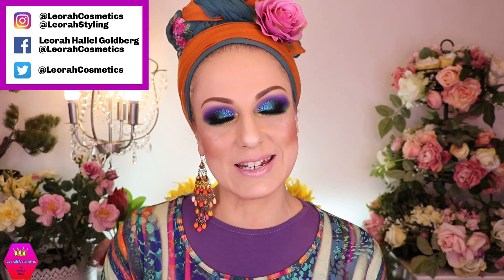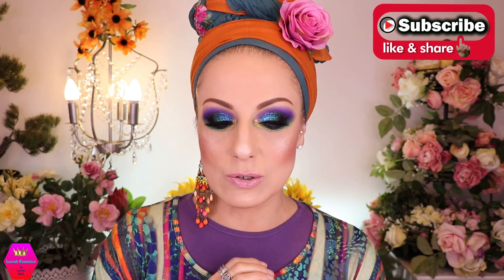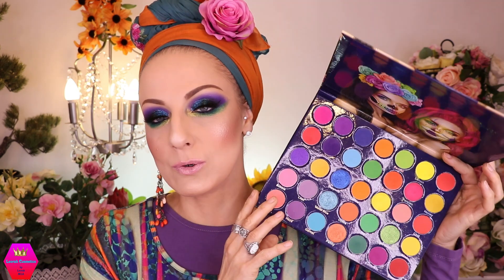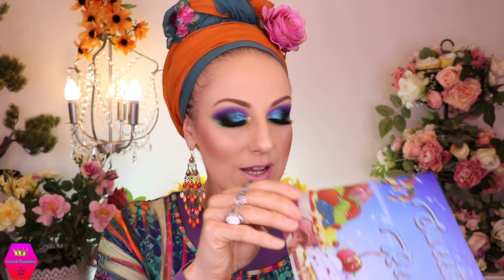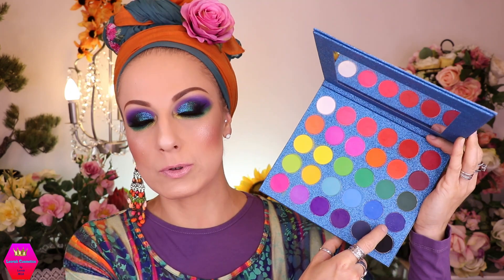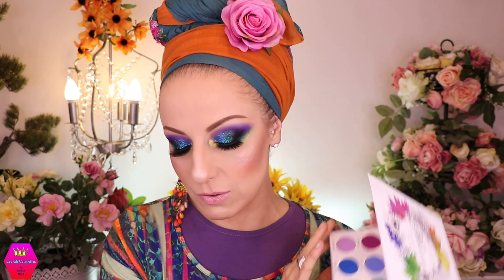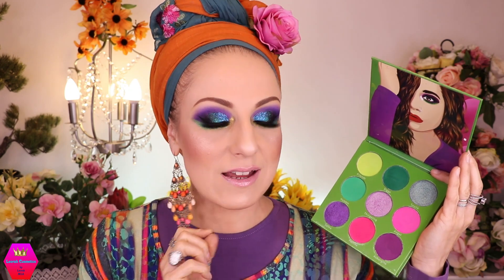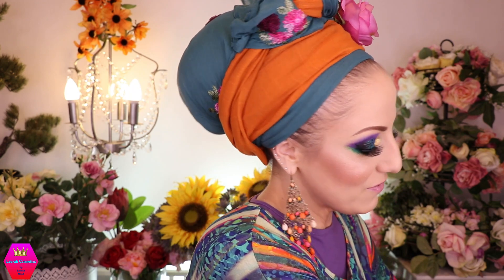My Eyeshadow Palette Collection | Part 3 | April 2021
👉 Products marked with ** have been received in PR

●●●MAKEUP USED IN THIS LOOK●●●     (** received in PR)

-MySkin Perfector Tinted Primer (10 Light Beige)

-‘Let Me Fix This’ Loose Powder (100 transparent)
-‘Sculpting Touch’ Creamy Stick Contour (201 Chocolate)

-‘Once Upon A Time’ Highlighter (from the ‘Love Tapes’ Palette)

-Lasting Eyebrow Gel (03 Redheads)
-‘Intense Colour’ Long Lasting Eyeliner (13 Pearly Violet)
-‘Royal Affair’ Eyeshadow Palette (as Brow Powder)
-‘Made To Last’ Definition Eyes, Waterproof Automatic Eye Pencil (100 Black)
- AMC Gel Eyeliner (77 black)

👑 LASHES & MASCARA:
-‘Bye Bye Panda Eyes!’ Smudge-Proof Volumizing & Defining Mascara (01 Black)
-DUO Striplash Adhesive (White/Clear)
*Ali Express
-Lash Book

👑 EYESHADOW & EYE PRIMER:
-‘The Zodiac’ Palette

-‘Plumping Nudes’ Lipgloss (01 XXL Charm)